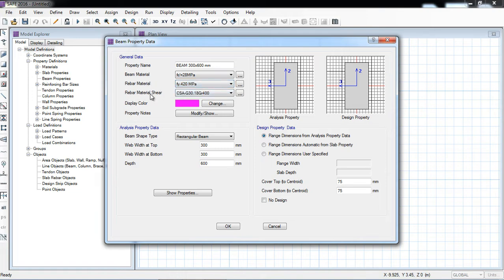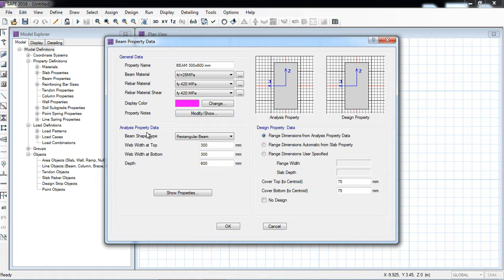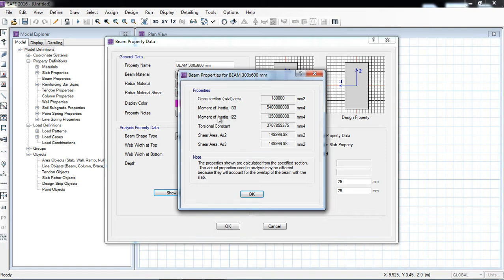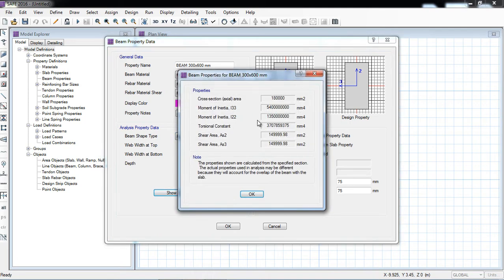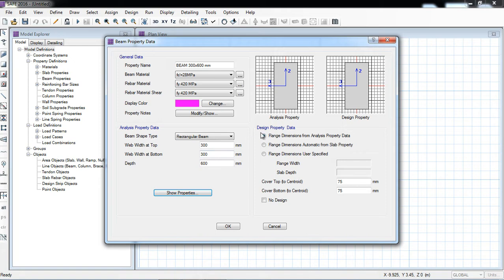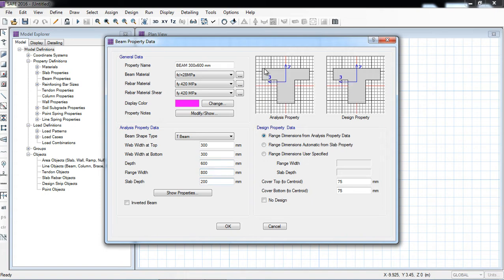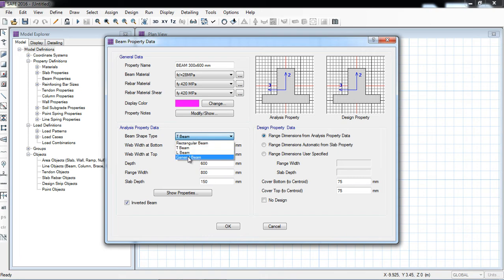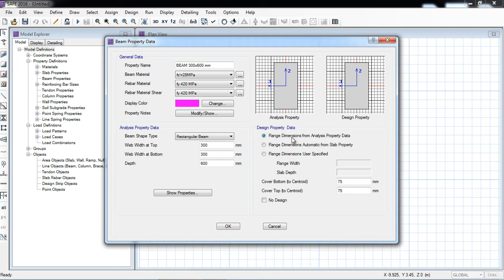CSI SAFE Course - 02 Define Beam Properites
1-Download CSI SAFE Software Latest Version

In this second episode of our CSI SAFE course, we dive into defining beam properties. Learn step-by-step how to set up material properties, cross-sectional dimensions, and design parameters for beams in your structural analysis model. Whether you're a beginner or looking to enhance your skills, this tutorial will provide the knowledge you need to optimize your SAFE workflow.